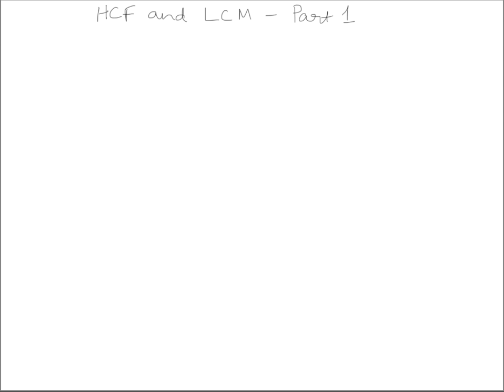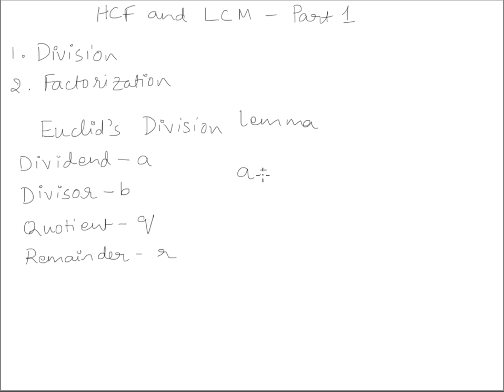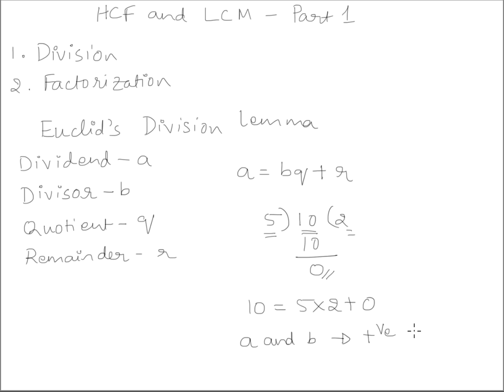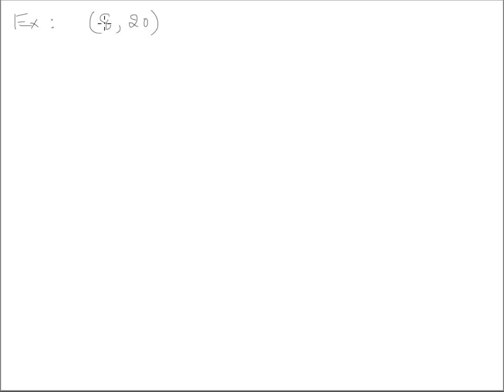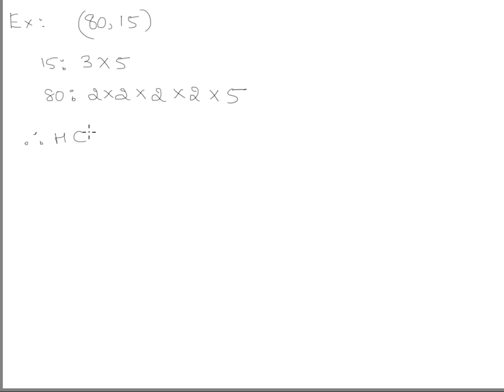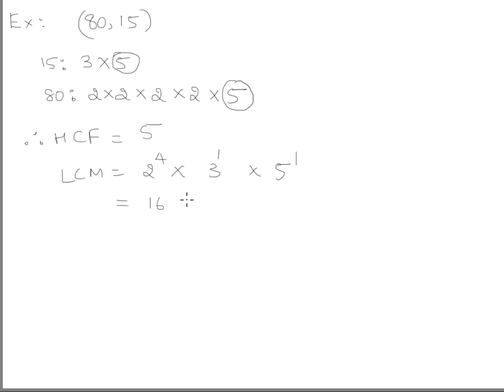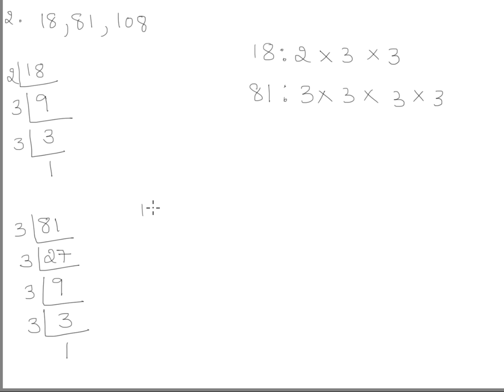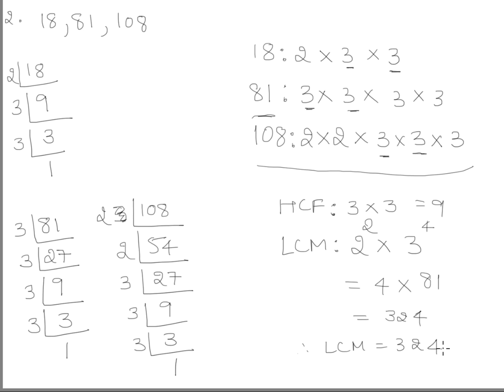High School Math basics: HCF LCM Part 1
In part 1 of this series, we will be taking a look at division (Euclid's Division Lemma) and factorization methods to find the HCF and LCM of numbers.